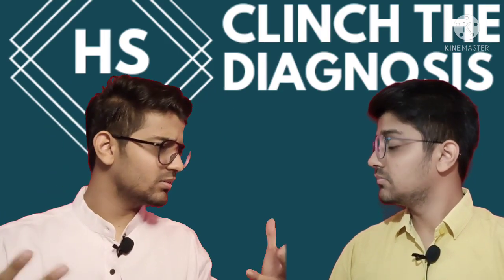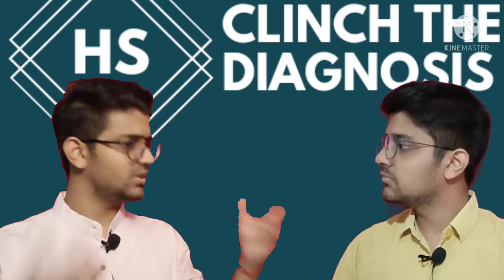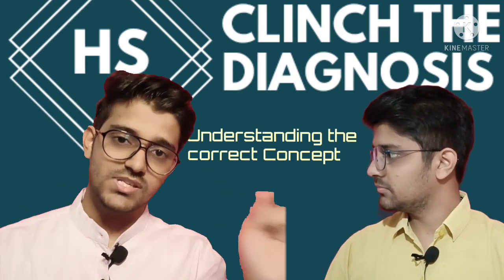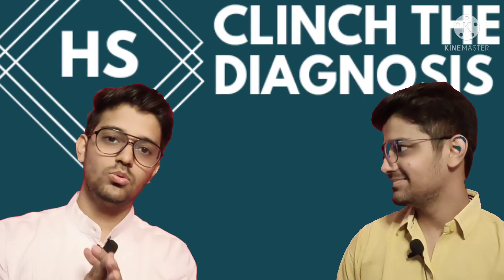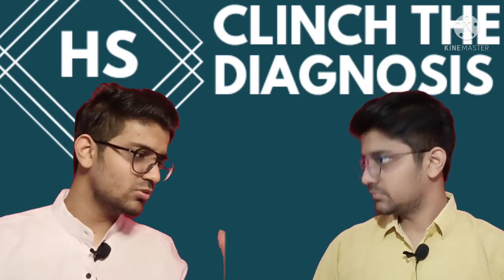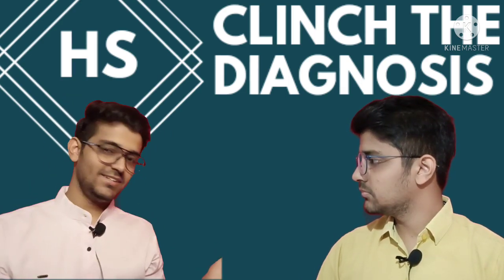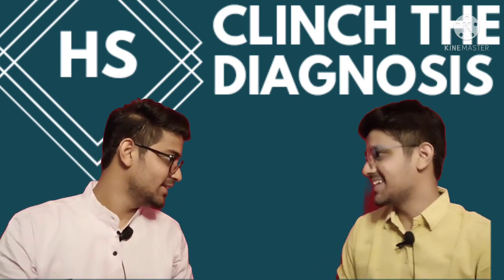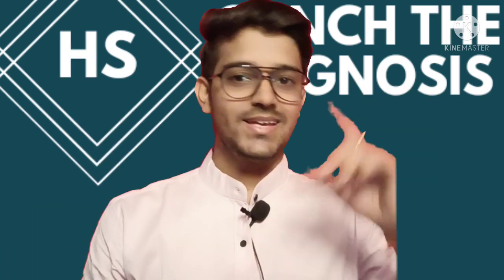How to study MBBS to make it really easy? Watch it to know it!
Studying MBBS can be really  easy if smartly done. Try to clear your basics first and understand every topic in the easiest language . Remembering all the information about any topic can be a difficult task but the concept of the topic can be very well remembered by following the ways mentioned in the video.

score the best

I use the following products to shoot my videos:-

You might have missed the last few videos